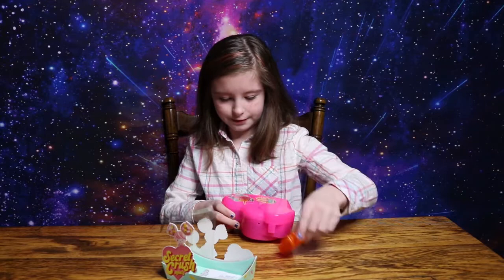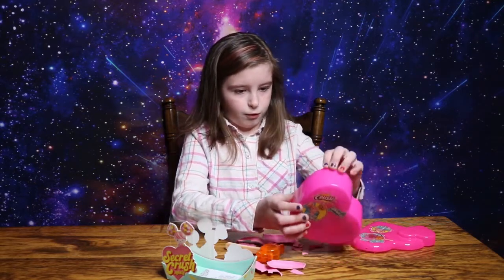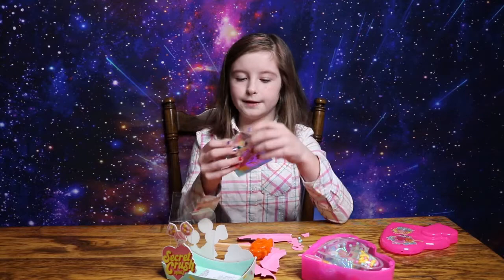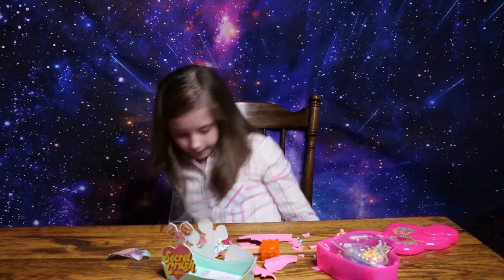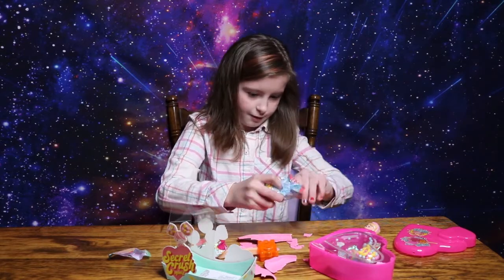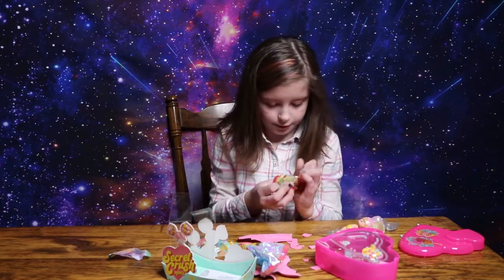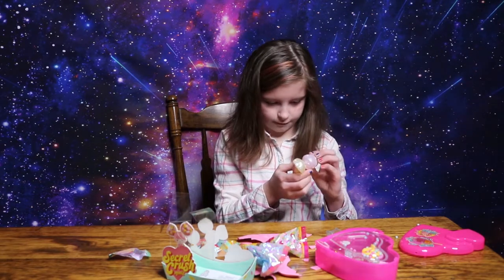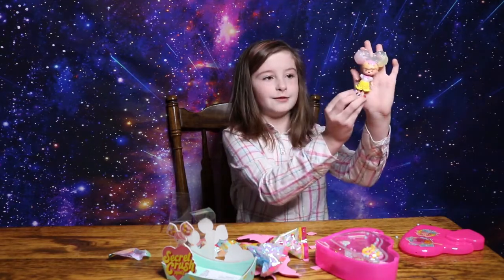secret crush mini unboxing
unboxing secret crush mini